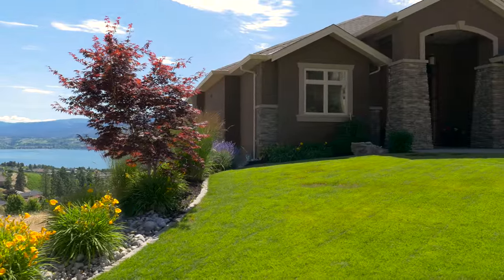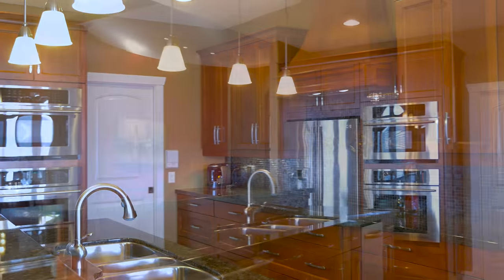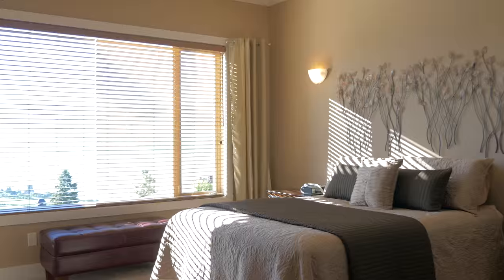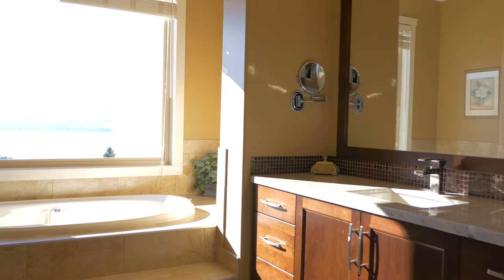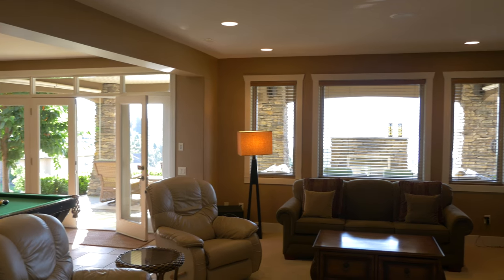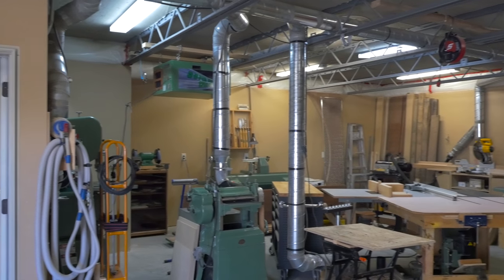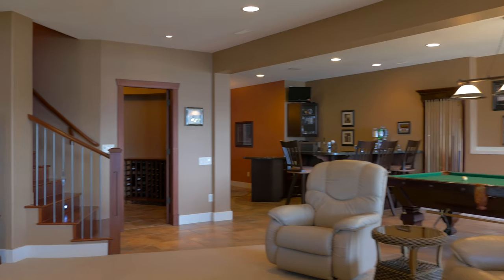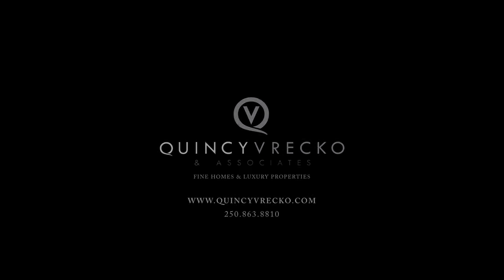SOLD: 1531 Pinot Gris Dr Video Tour - West Kelowna Luxury Real Estate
Between the vineyards and wineries of West Kelowna lies this custom walk-out rancher with sweeping views of Lake Okanagan and amazing outdoor living space to enjoy it.The attention to detail and craftsmanship is evident with custom curved stairway, coffered ceilings, built-ins, top of the line finishing’s and appliances, NUVO sound system and extensive exterior stonework. The main floor of the home was designed with an open plan to enjoy the views from every room. The kitchen is equipped with full height cabinetry, walk-in pantry, beautiful jade granite with breakfast bar all open to the dining and living room with gas fireplace and spectacular views over the lake.The master bedroom has access to the covered deck, spacious en-suite with custom tile work, his and hers sinks, views from the soaker tub and custom closet with built-in features. The lower level is where the games begin with pool table room, wet bar with a keg tap, games room perfect for the card player at heart, temperature controlled curved wine cellar, family/media room and 2 bedrooms with full bathroom. This beautiful home has 3700 sq.ft of living space over 2 floors with an additional 986 sq.ft under the suspended slab currently set up as a full workshop with 220 wiring, intercom, garage door and lift system.The upper and lower deck are set up for outdoor living with gas fireplace, tanning area with 6 person hot tub and the extensive low maintenance landscaping to let you enjoy you time relaxing in the sun.